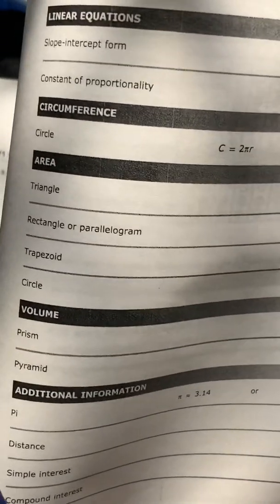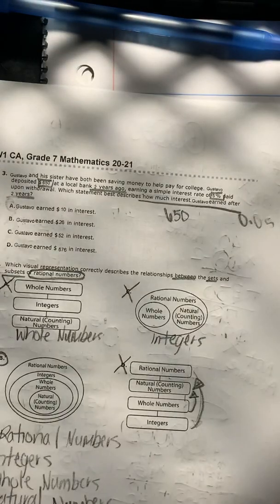SW1 PCA # 1 question 3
Rules strategy TEKS 7.13